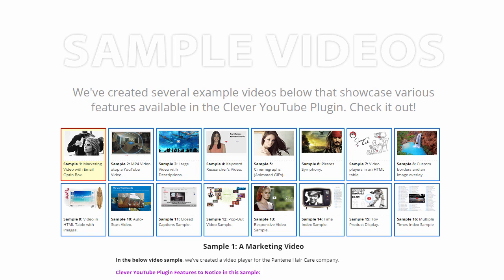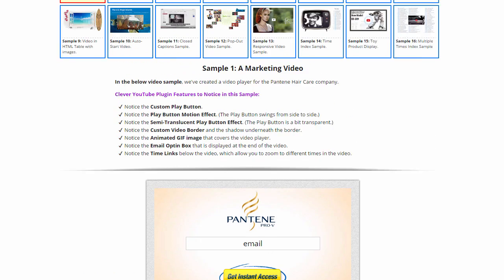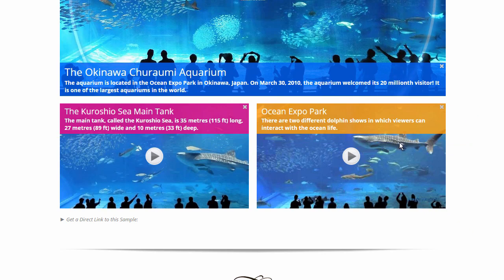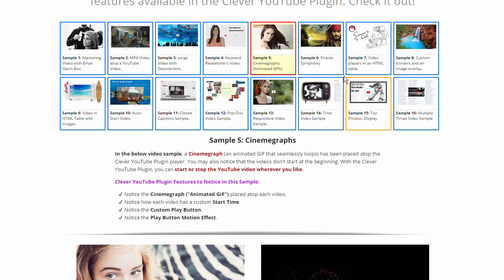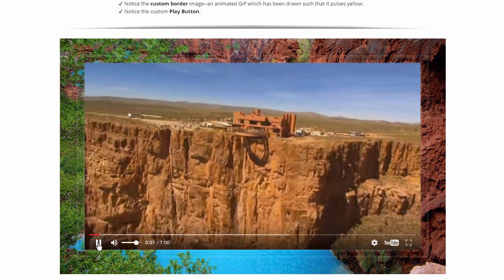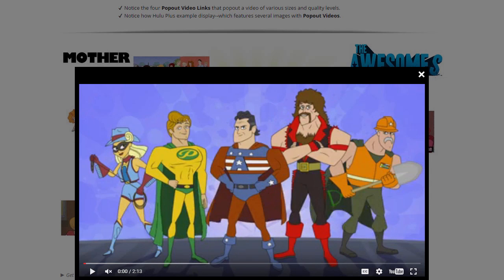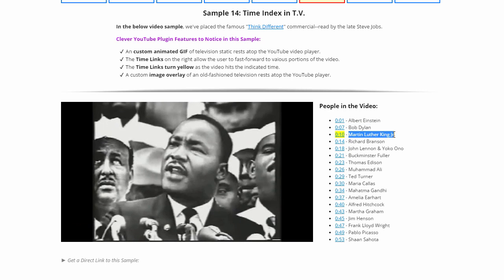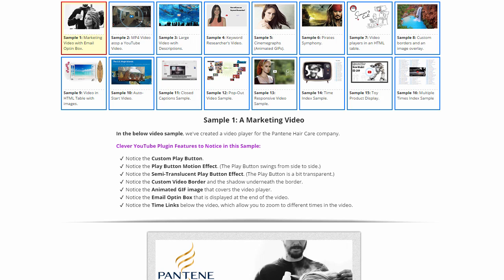Sample Videos for The Clever YouTube Plugin